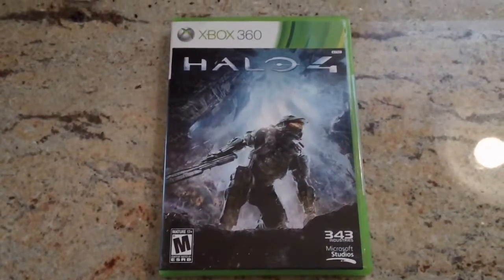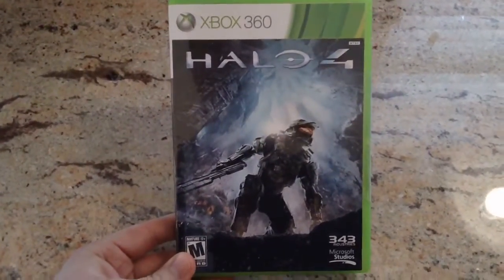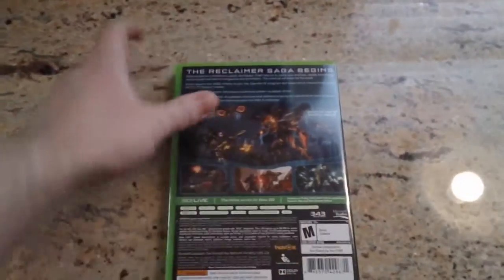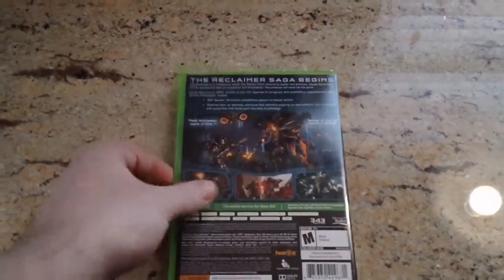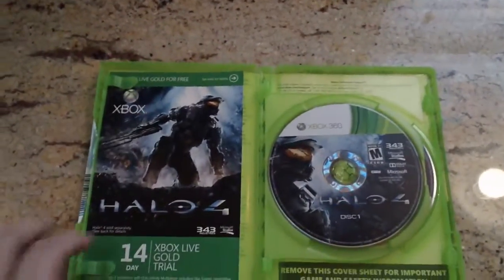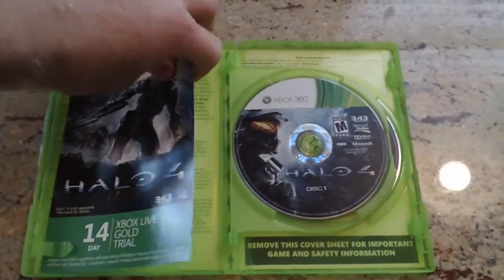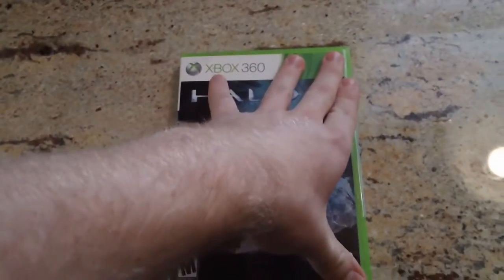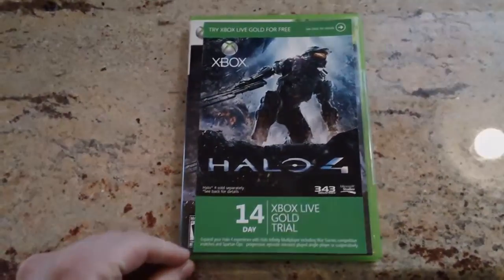Quick Halo 4 Amazon Deal Unboxing (HD)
Sorry I was tired making this lol

Add me on Xbox Live: AL HILL MAGIC